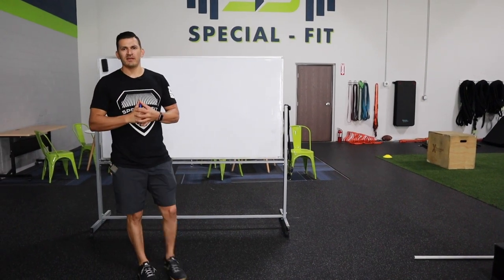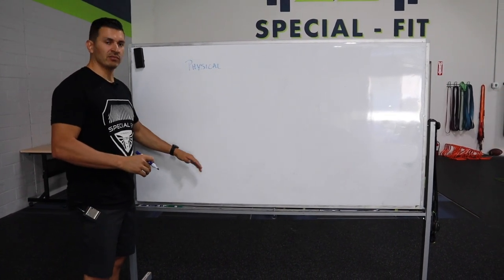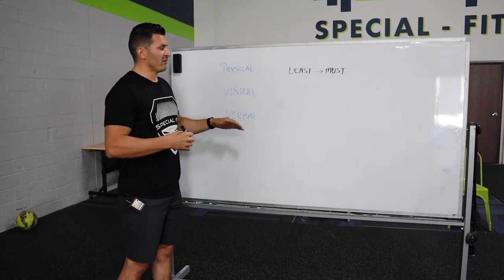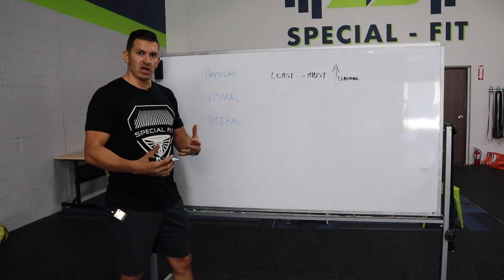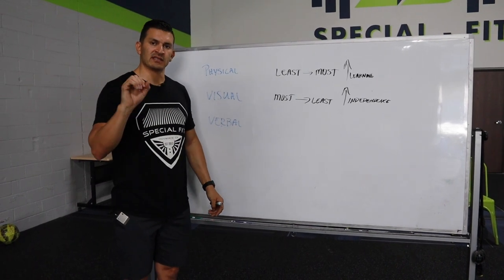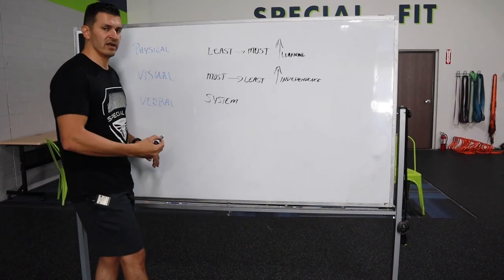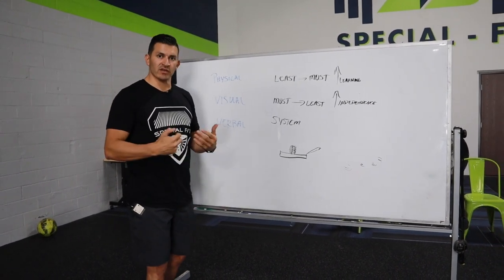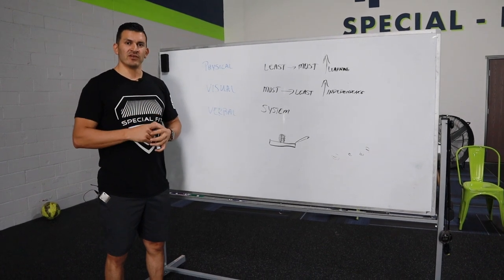HOW TO SUCCESSFULLY USE CUES IN FITNESS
TEACHING TIP: CUEING / Want to know when to layer on cues vs. when to fade them out? In this video I'm sharing how you can start using cues effectively with your students to achieve the best results possible!

We are Specialized Fitness Solutions aka Special-Fit. We seek to improve the quality of life for individuals with neurological differences through fitness coaching and education. We work with all diagnosis, physical ability, ages and goals.